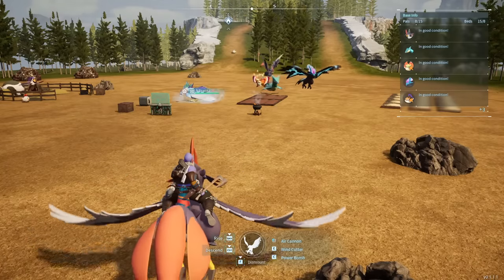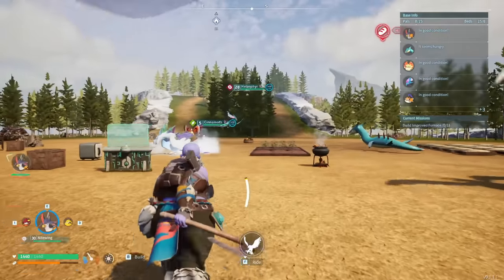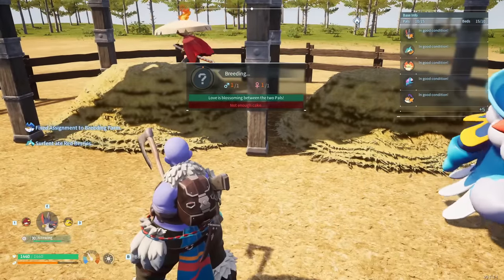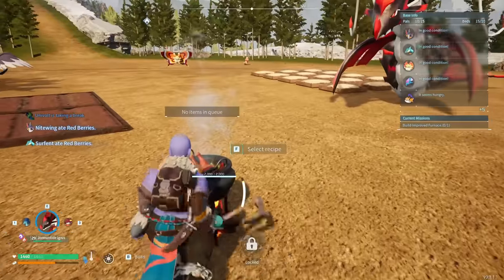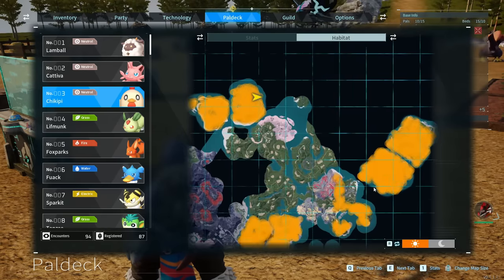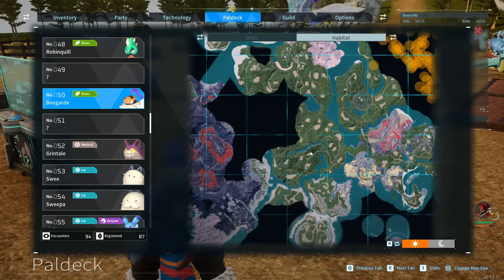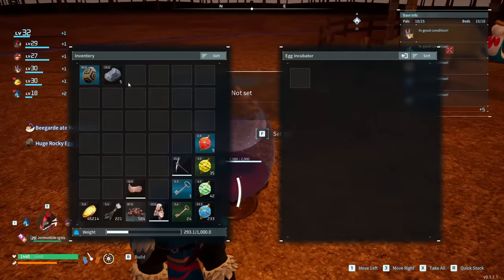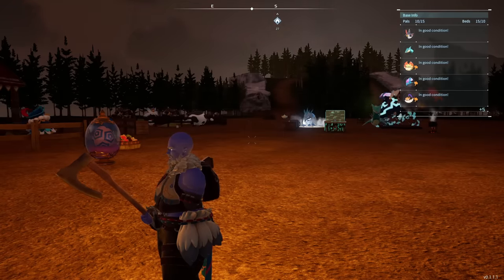Palworld How to Breed to Make NEW Pals - How to Breed Palworld Tips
We're going through how to breed Palworld tips in this video, something that will get you a bunch of new pals providing you put the right ones in the breeding farm. There are lots of combinations to Palworld breeding, some getting you Palworld pals much earlier than you would normally be able to get them.

These Palworld how to breed tips will not only help you understand what pals you can breed but I cover all the ingredients for cake as well which is needed to breed in Palworld. More Palworld tips are on the way as we still have a bunch of stuff to go through but let me know your thoughts about breeding Palworld in the comments :D